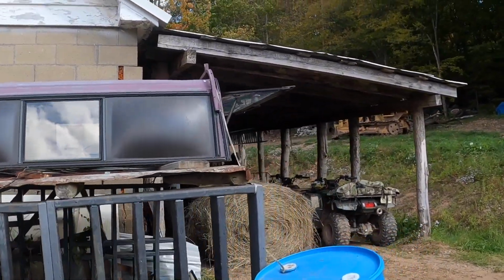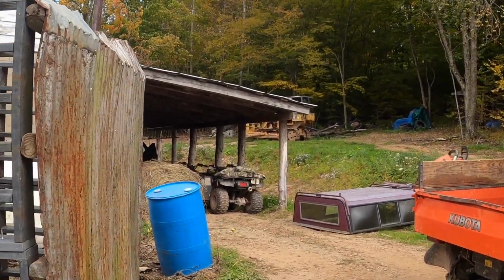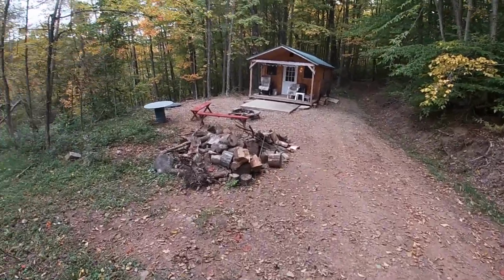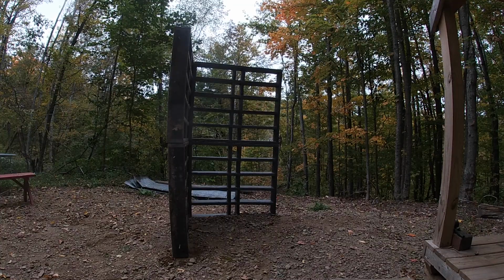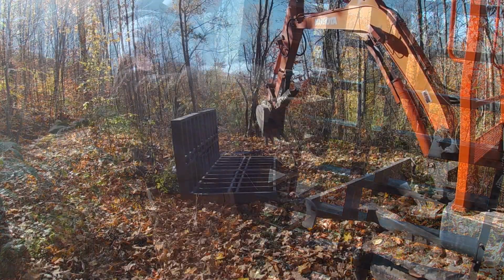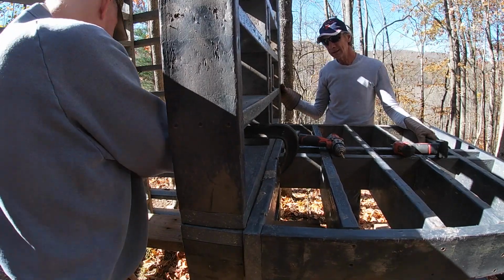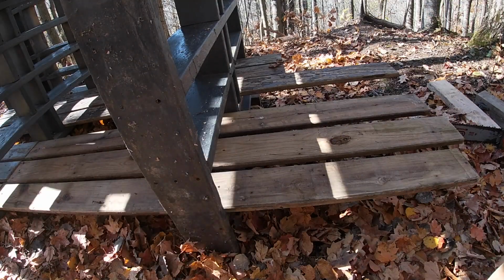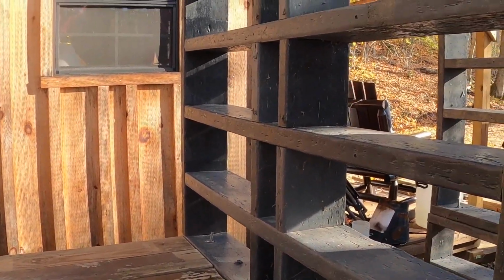Building a woodshed at camp, the start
Moving an old wood crib and making it into a woodshed for our camp.